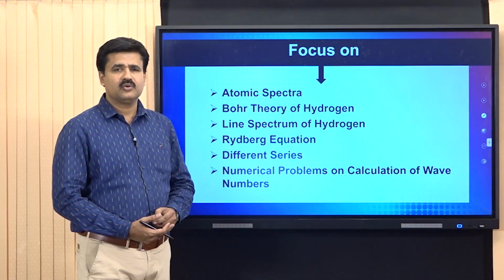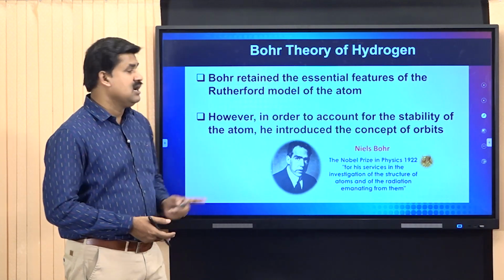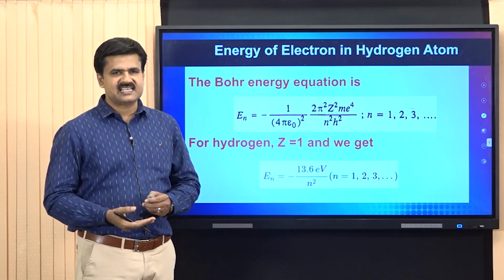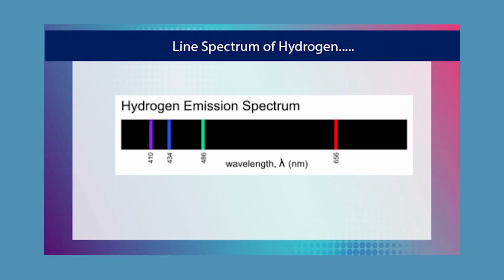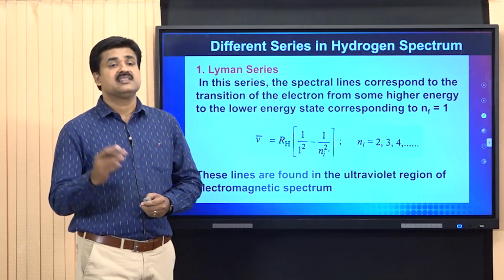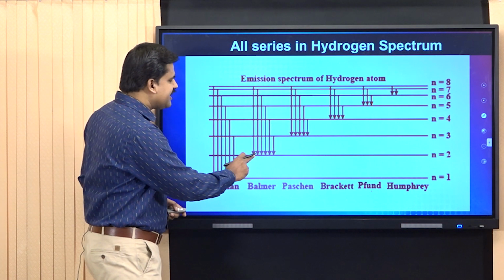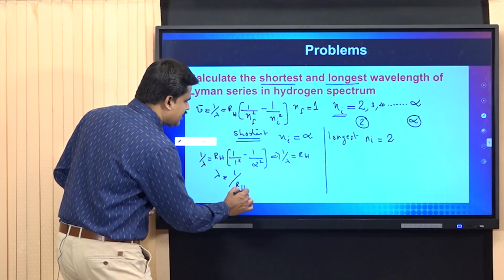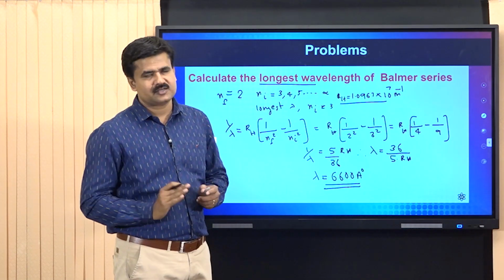Module 03 - Atomic Spectra#swayamprabha